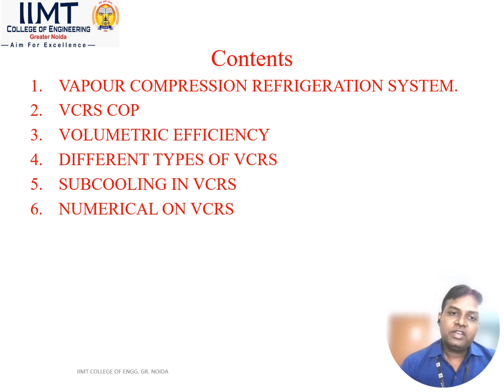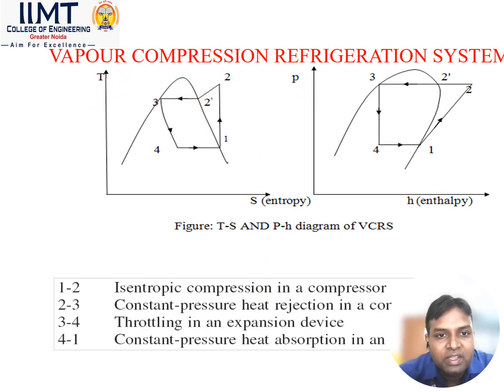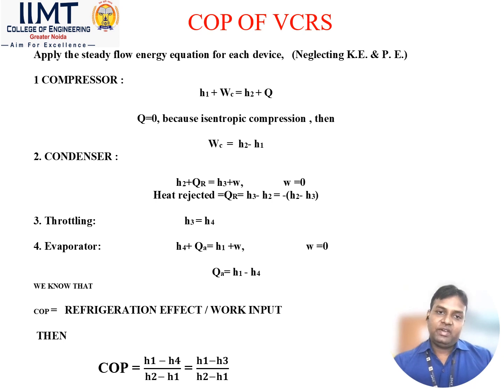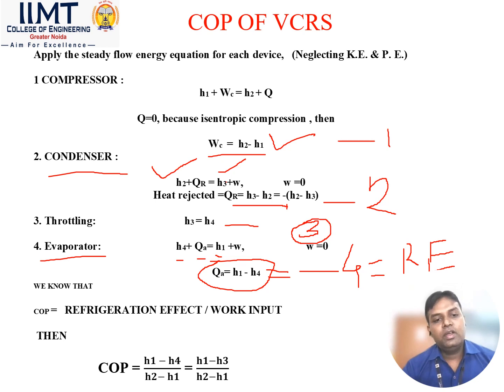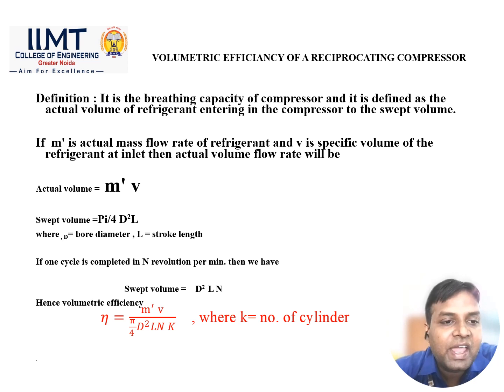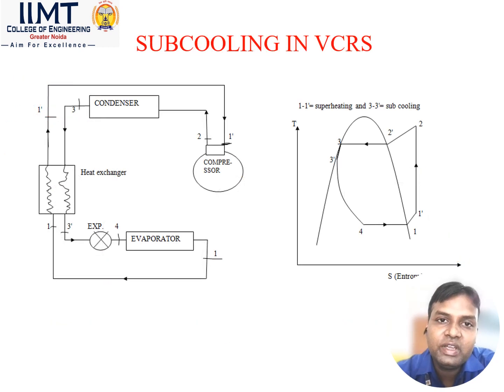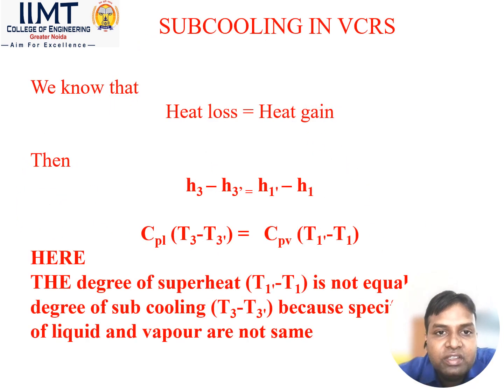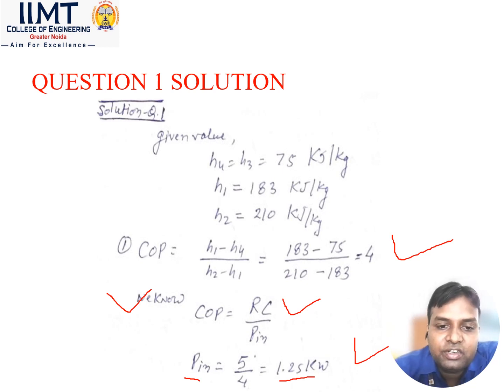Vapour Compression Refrigeration System | Mechanical Engineering | IIMT College of Engineering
Lecture on " Vapour Compression Refrigeration System " by Mr. Krishna kumar karothiya, Assistant Professor, IIMT College of Engineering, Greater Noida.

A Vapour Compression Refrigeration System (VCRS) is a widely used refrigeration system in which the refrigerant undergoes a series of processes (compression, condensation, expansion, and evaporation) to transfer heat from a cooler space to a warmer space. It is the most common type of refrigeration system used in applications ranging from air conditioning to industrial cooling.
Here’s a basic outline of how it works:
1. Compression
2. Condensation